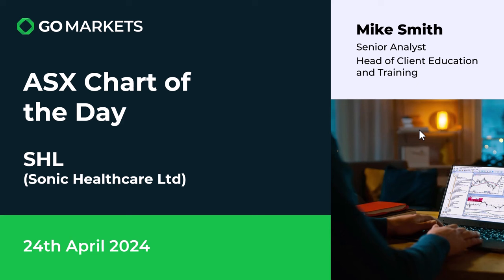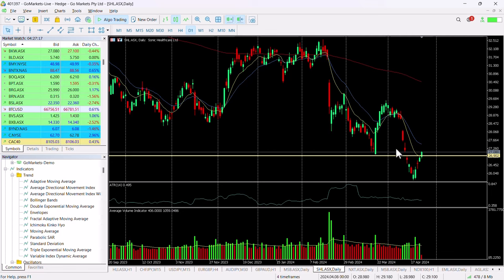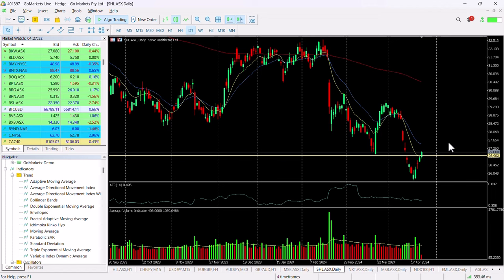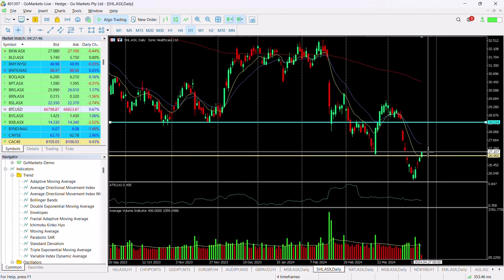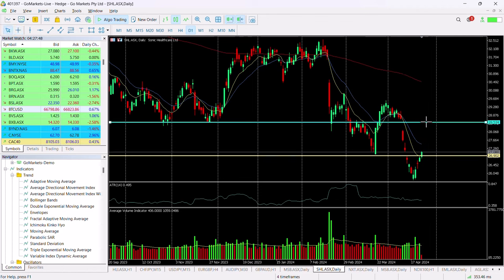ASX Chart of the day V shaped bounce on healthcare stock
Sonic Healthcare (SHL) is an international healthcare provider with specialist operations in pathology/laboratory medicine, radiology, general practice medicine and corporate medical services headquartered in Sydney, Australia